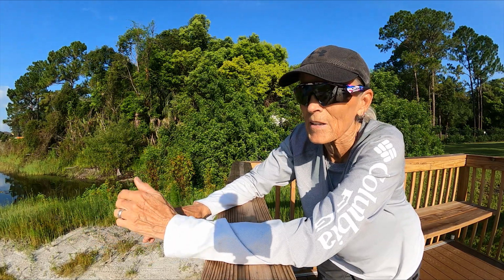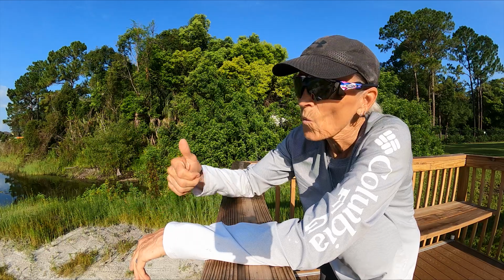The Secret To Finding Fishing Spots - 7/23/21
I've had several people ask me how I go about finding new fishing spots. Here is a brief rundown of my simple but effective process. Links to the tools are below. I did not mention it. but the weather is also an important too. I use WeatherUnderground.com
00:00 Intro
00:40 The Secrets
07:37 The Fishing

Paddle: Paddle
Push Pole
Garmin Striker 4
Fish Finder Battery Power
Garmin Fenix 6 Watch
Scotty Gear Head Track Adapter
Yakima Overhaul HD Truck Rack
Rod Floaty
Sunglass Floaty
Landing Net
Line Cutter
Tackle BackPack

Oakley Radar EV Path kokoro Collection Sunglasses
Under Amour Women's Ball Cap
Fishing Gloves

GoPro Hero 9 Black
GoPro Mounts
YakAttack PanFish Portrait Pro
SD Cards
Lav Mic
External Solar Battery Pack
GoPro Chest Mount
DJI Mavic Air 2
Shotgun Mic

TACKLE:
Shimano Curado DC
Shimano Curado K
Shimano Stradic 2500 Ci4
Shimano Vanford F 2500 Reel
St. Croix Avid X Spinning Rod
St. Croix Avid X Baitcasting Rod
St. Croix Mojo Bass 74HF
Daiwa Zillion 64HF